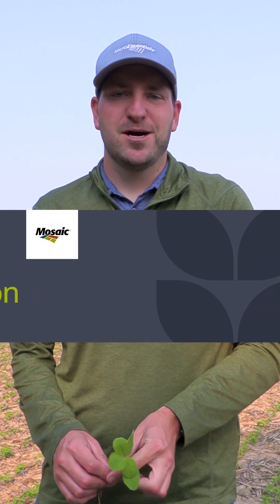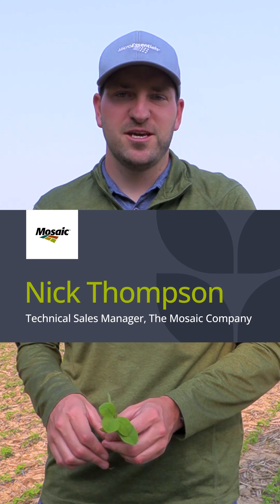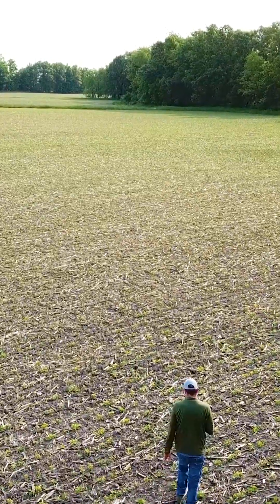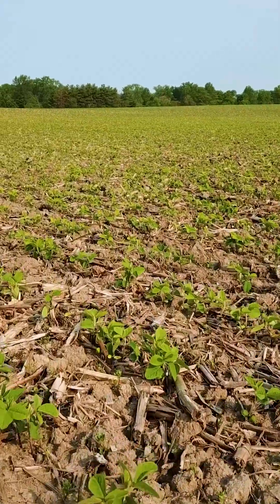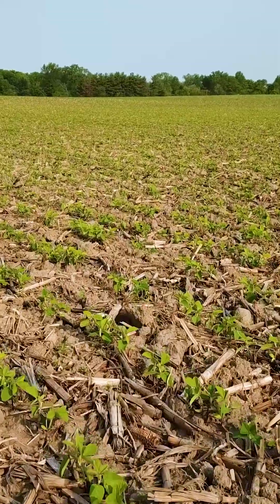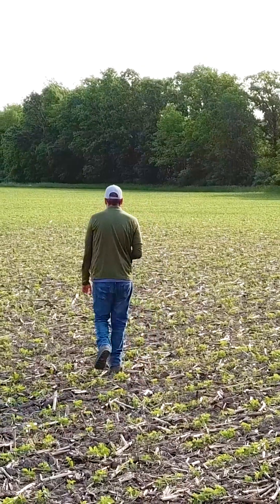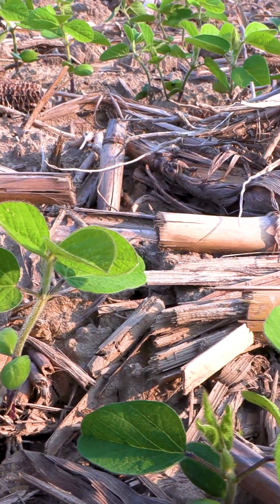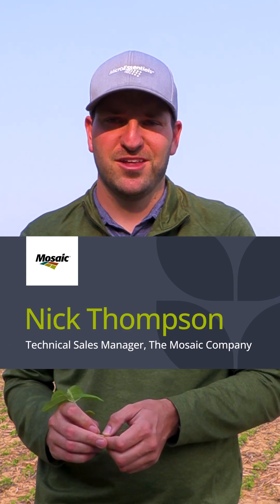Weather can Impact your Fertilizer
Weather impacts nearly everything on the farm, whether we want it to or not. 🌤️ Hear from Technical Sales Manager Nick Thompson about how weather can impact your fertilizer this season and the seasons to come.